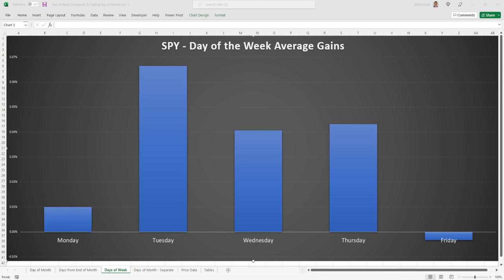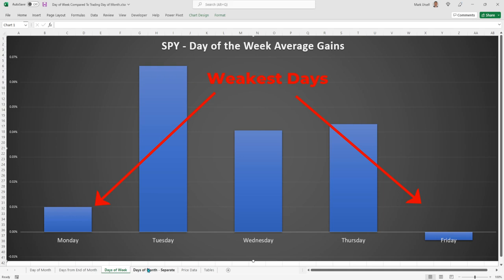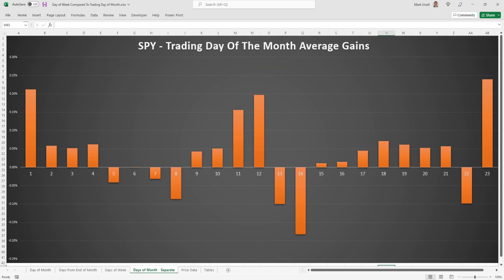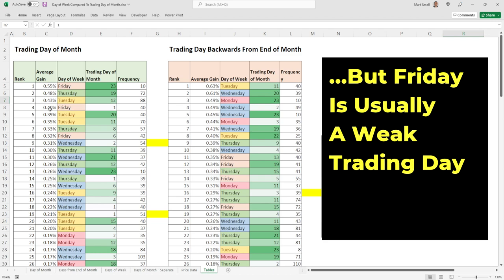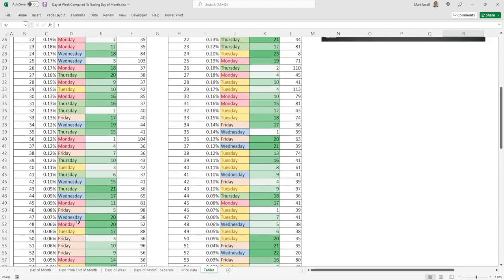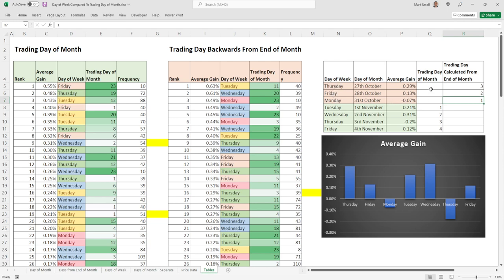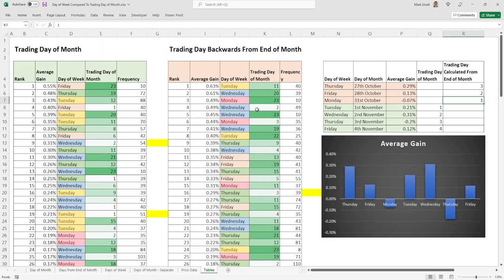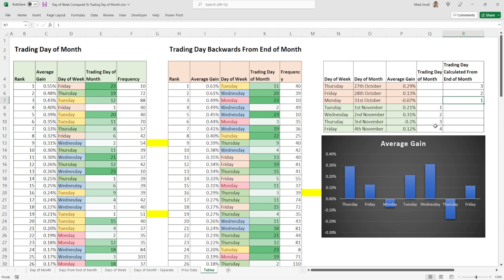Get Bigger Winning Trades (By Combining Weekly And Monthly Seasonal Patterns)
This video shows you how to combine two vitally important seasonal patterns. First, understand how the weekly and monthly trading flows influence the stock market. Next, you will learn how to use this to increase the size of your high-probability trades and avoid the low-probability trades.

0:00 Start
0:19 SPY ETF/S&P 500 Day of the Week Seasonal Patterns
1:06 SPY ETF Trading Day Of The Month Seasonal Patterns
1:58 Combine Trading Day Of The Month and Trading Day Of The Week
3:50 New Analysis Insight - Measuring Monthly Seasonal Patterns From The Final Trading Day
4:54 Analyzing A Trading Week Using This System